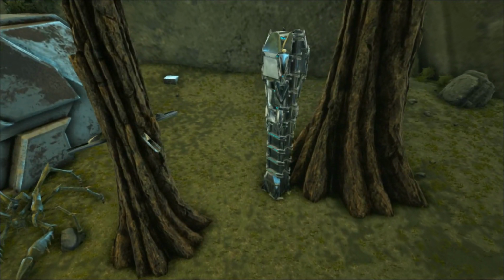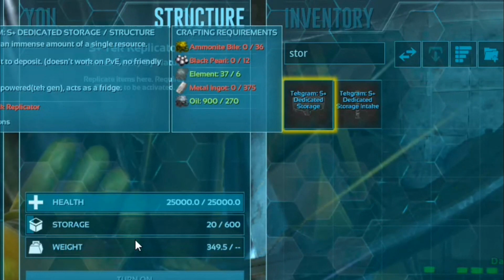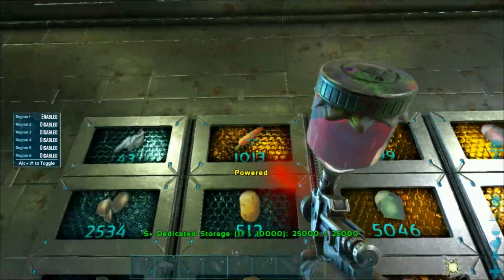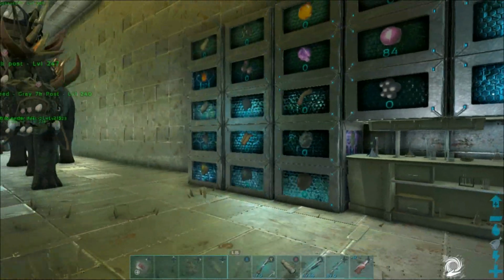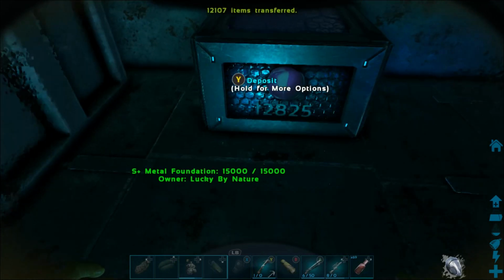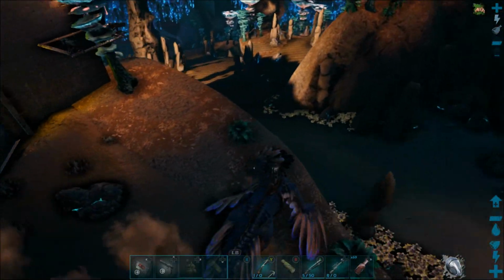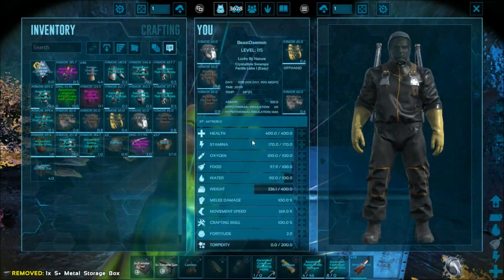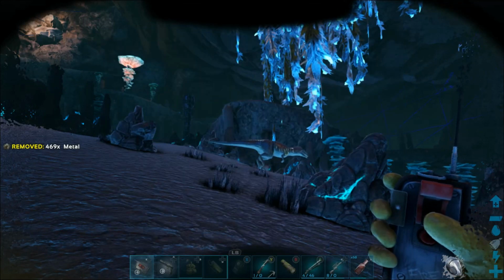Dedicated massive storage, automating collection process. Structures Plus: Ark survival evolved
Structures plus update!  Dedicated massive storage with automation in collection process for 77 items.  Hold over 2 million ingots in one storage with 10k slots.

A shout out to our Ark Survival Evolved tribe mates! We are truly grateful for your hard work and dedication!

Lucky Nation Nova Supporters
Steve Fisher
Johsvie Santos
Creed/Bravexfront
Jacob Hise